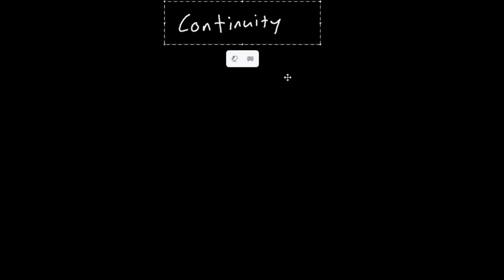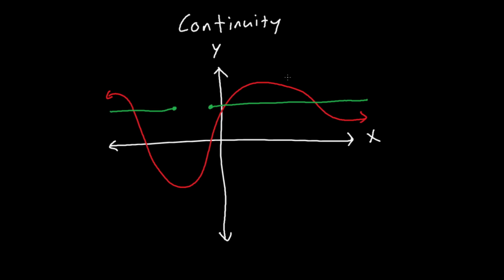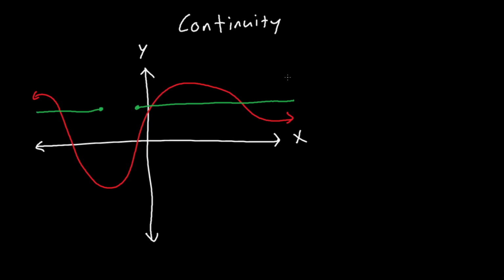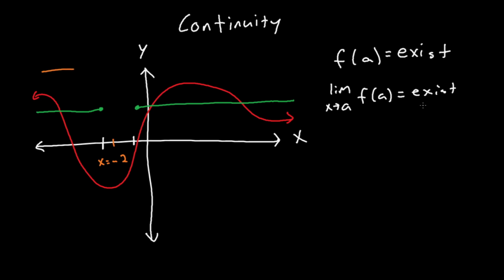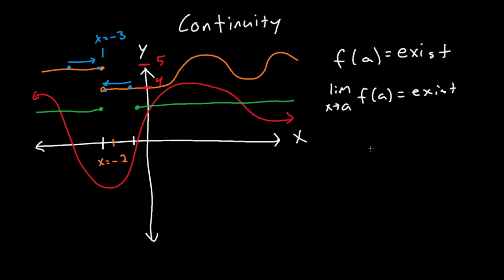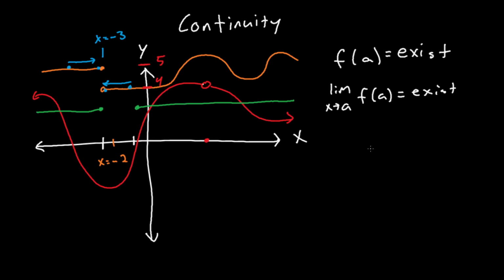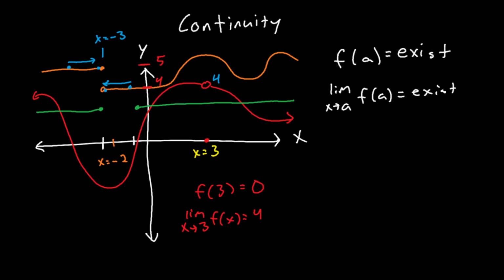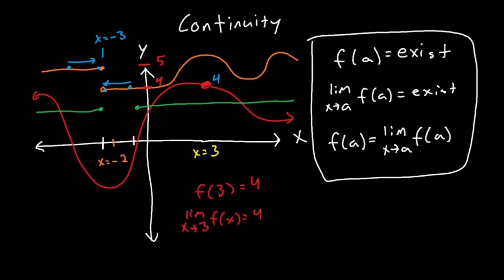What is the Definition of Continuity - Calculus 1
In this video, Jitty shows examples of discontinuous graphs to slowly and logically reveal the definitions of continuity.

Timestamps:
0:00 Introduction
0:55 Rule 1
1:56 Rule 2
3:38 Rule 3
6:00 Outro